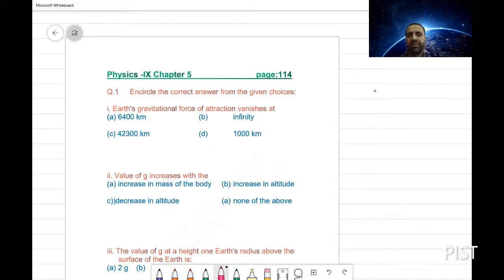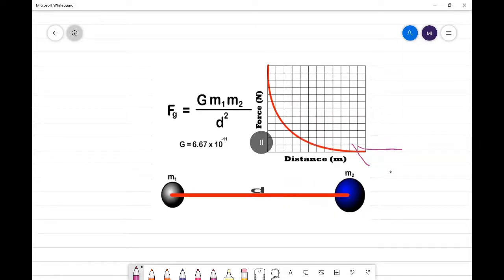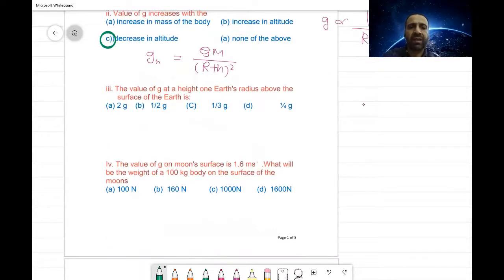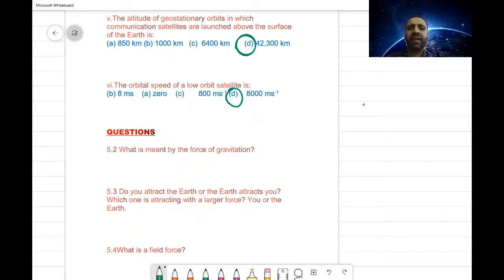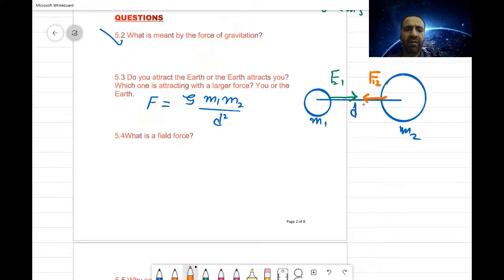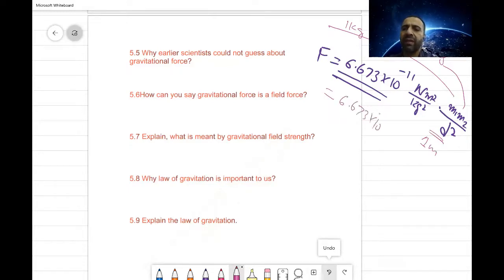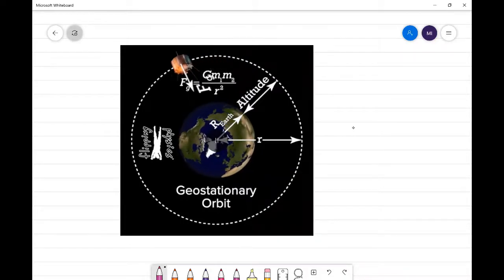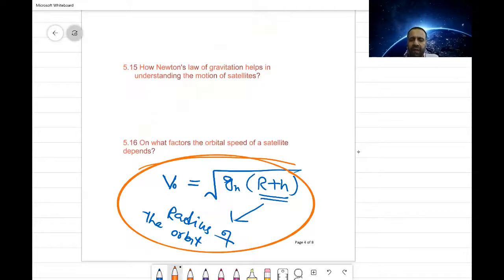Grade-9 Physics 6